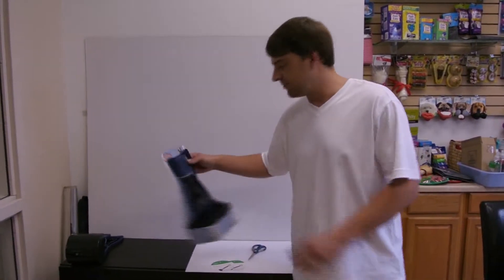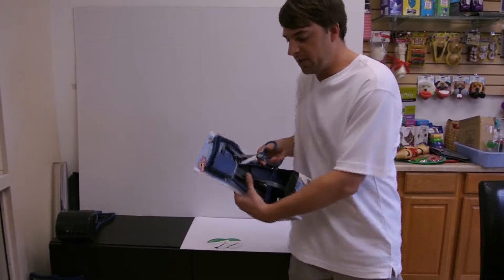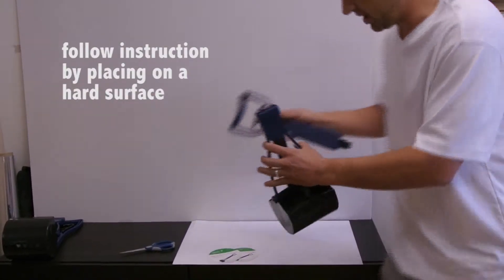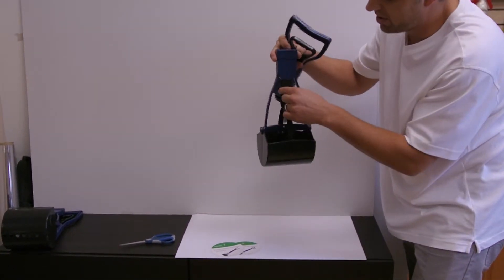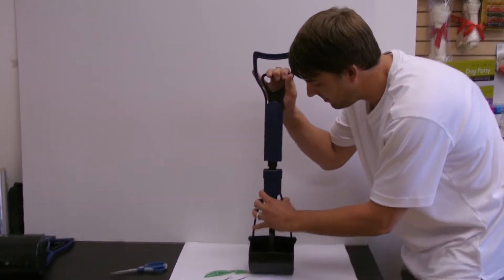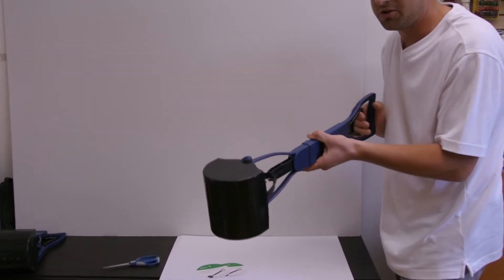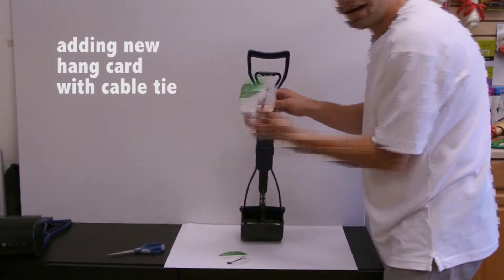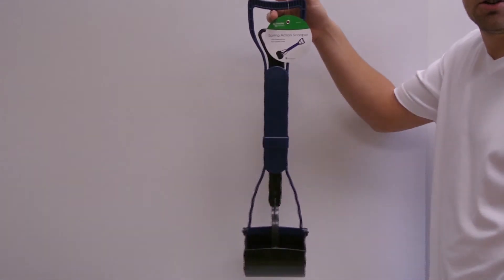How to assemble MP Spring Action Scooper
Video on how to properly assemble spring action scooper